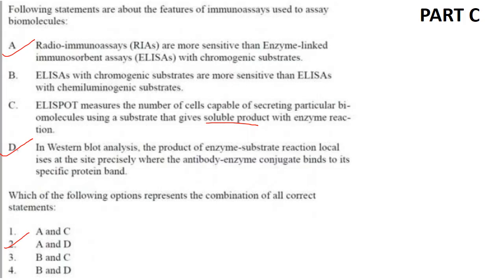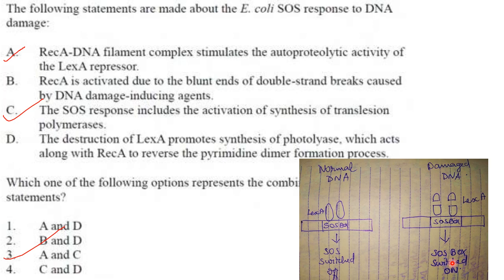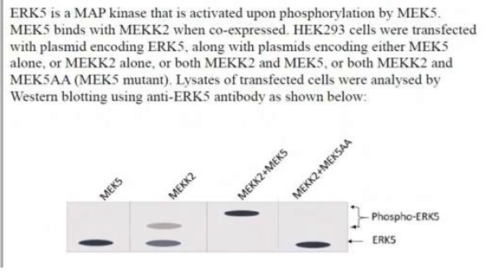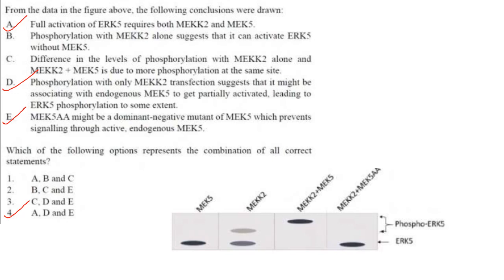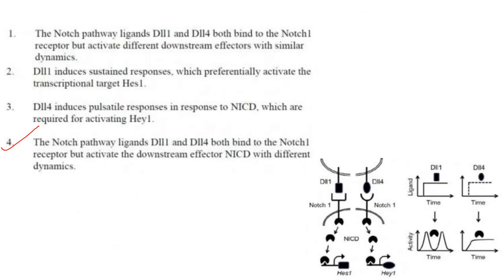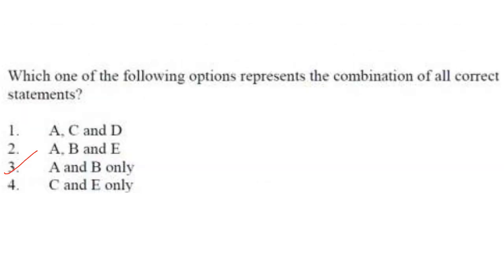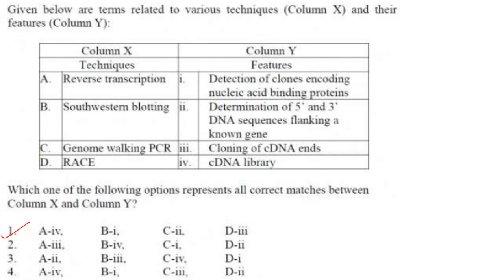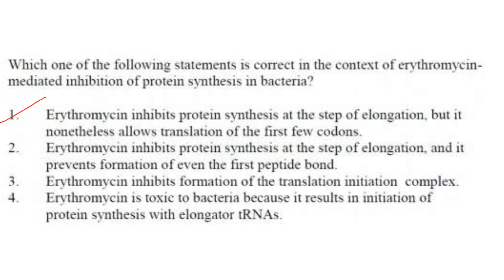CSIR PYQs JUNE 2023 Shift 1 Part C Questions Part 1